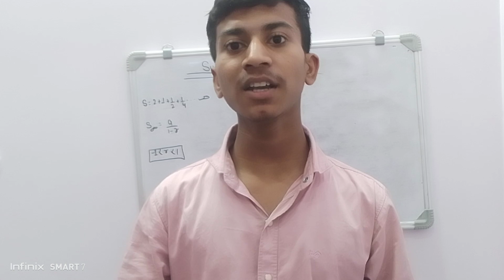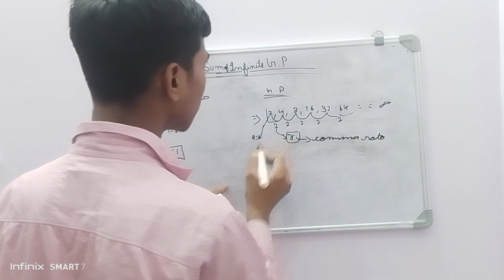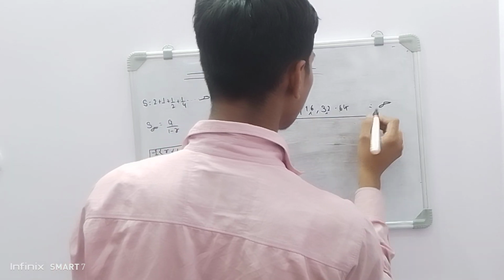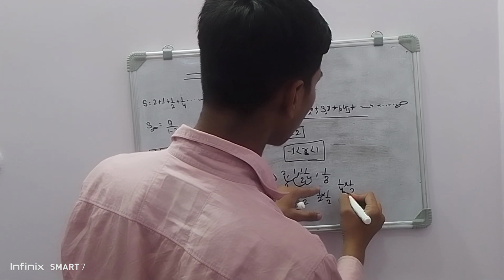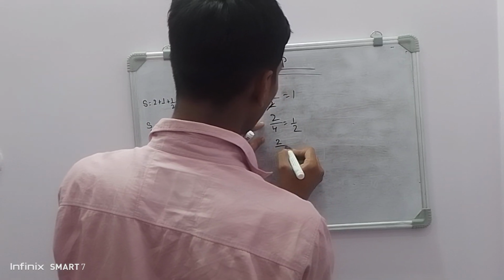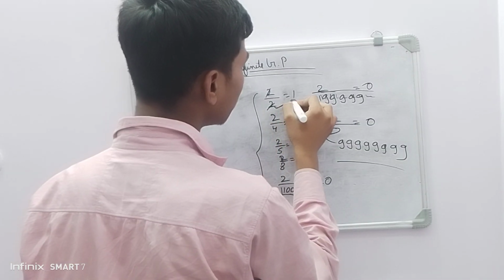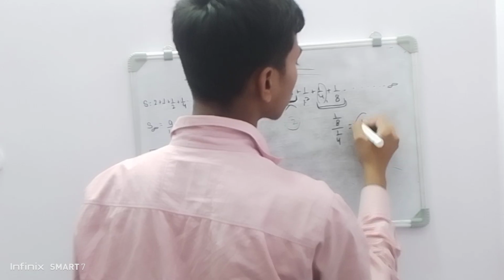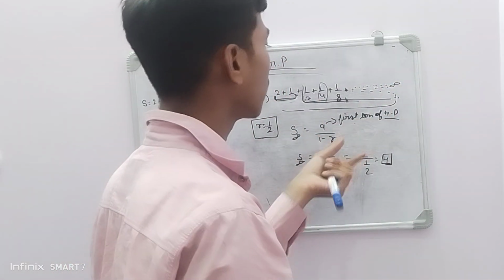Sum of infinite GP